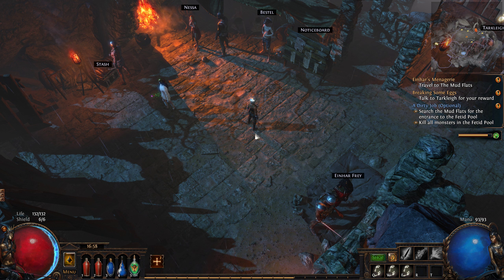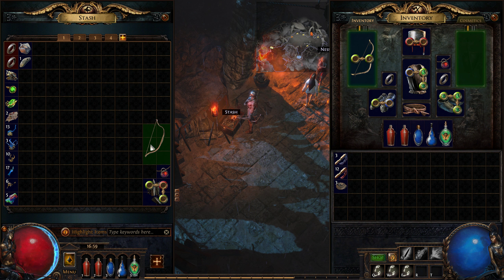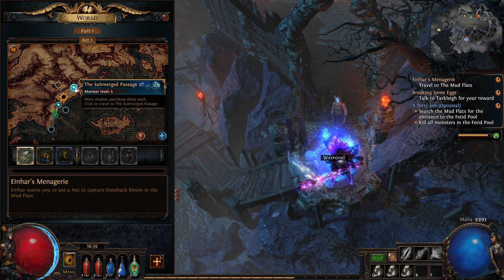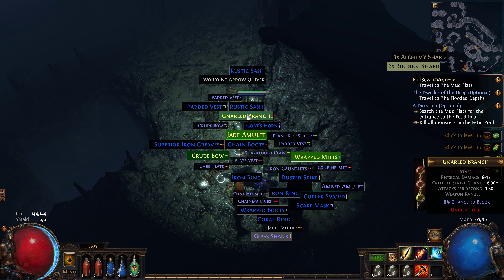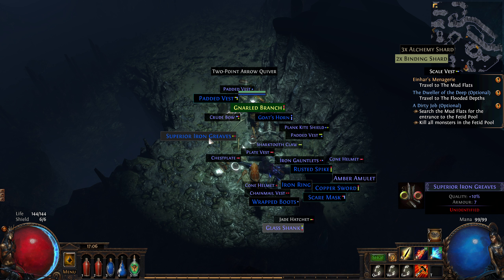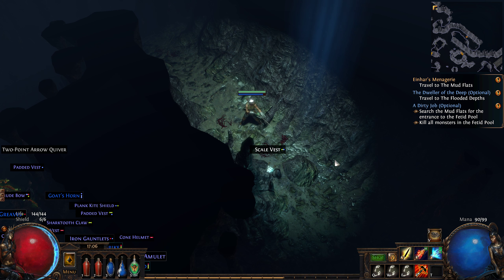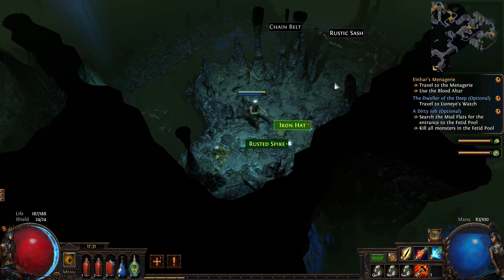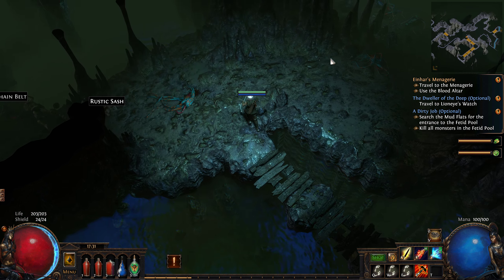Path of Exile Flashback League SSF HC Episode 2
🌟🌟Producers: Producers: Ghostfang, Sean Kraai (Malicc) 🌟🌟
Doing a Let's Play on POE playing SSF (solo self found) HC (hardcore) in flashback league. I'm a very new player to the game so any hints, tips or tricks, would be appreciated. Let's play some POE and have some fun!
💥 During a livestream type !dontate for quick links to donation options
💥During a livestream type !commands for nightbot commands.